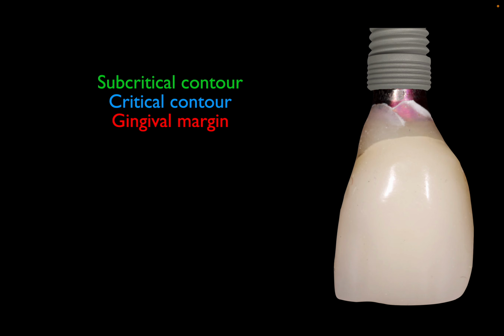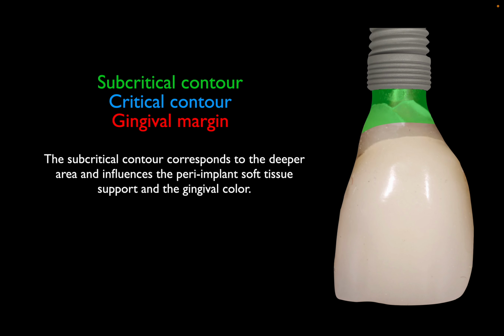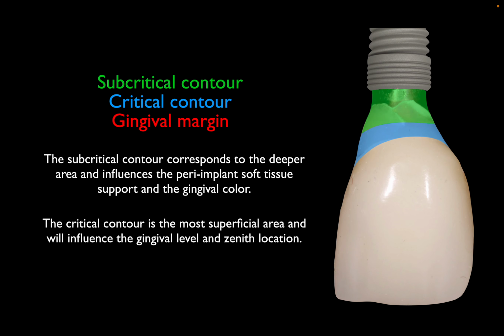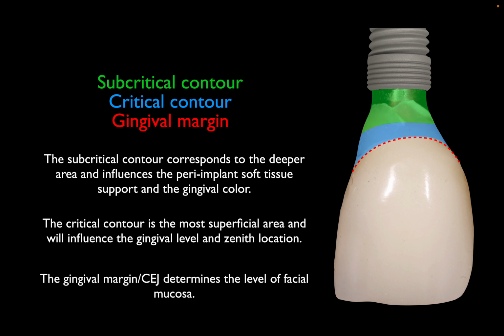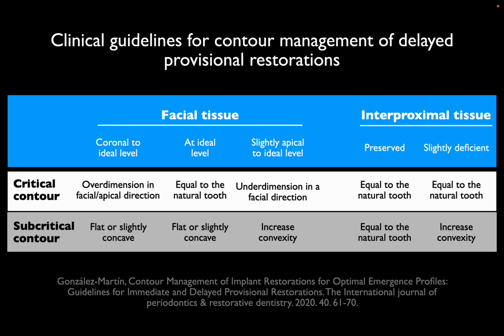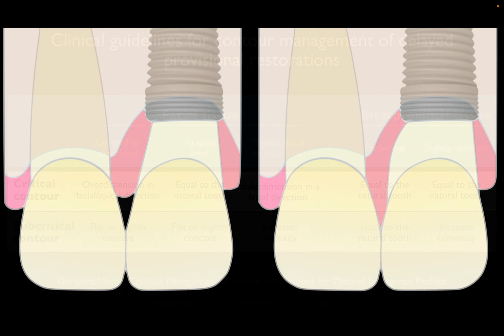Critical Contours for Tissue Manipulation in the Anterior Esthetic Zone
Using critical contours of an implant restoration to improve the "pink" esthetics resulting in a more believable result